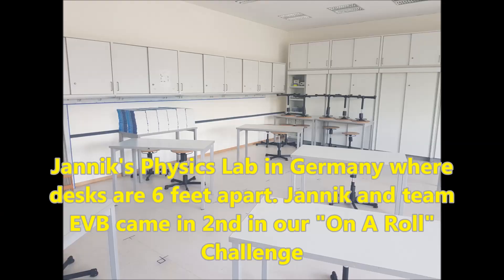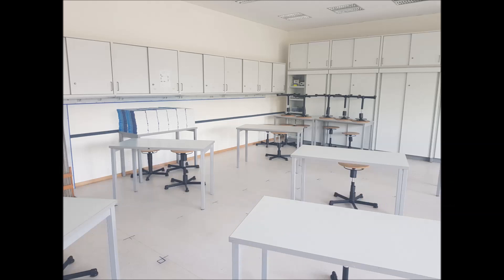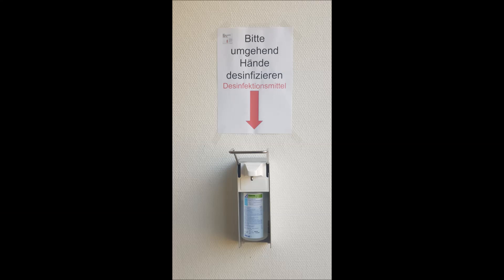What Robotics Class & FLL Might Look Like/What Changes Would I Like To See In FLL?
Hey guys!!  This video will cover several topics like: What could Robotics Class look like when schools re-open? What wil FLL look like for next season? What changes would I like to see in FLL? All of my opnions are just opinions and not complaints. I would also like to know what you htink also. Throw down any opinions or thoughts you have on any of the topics! Hope you enjoy!